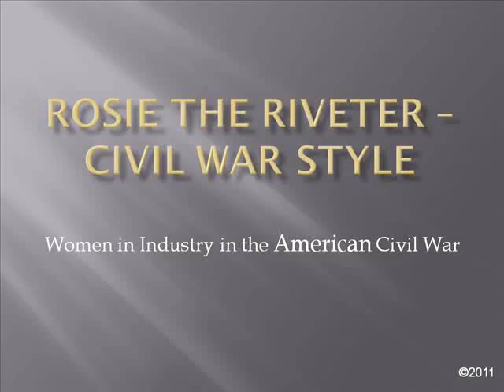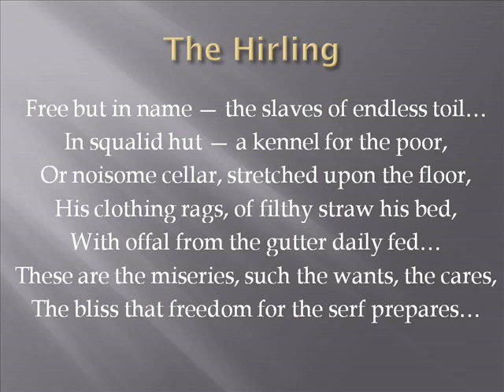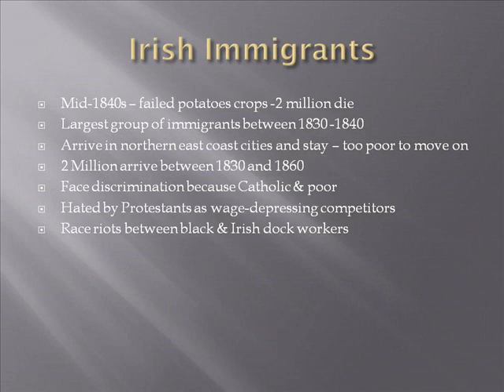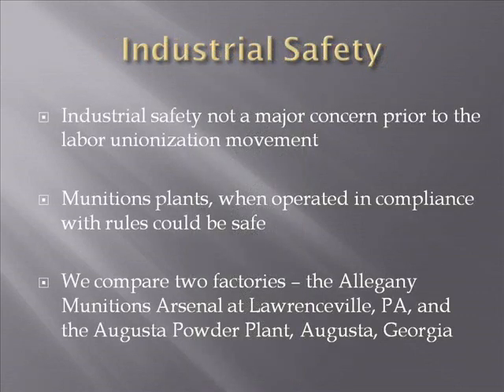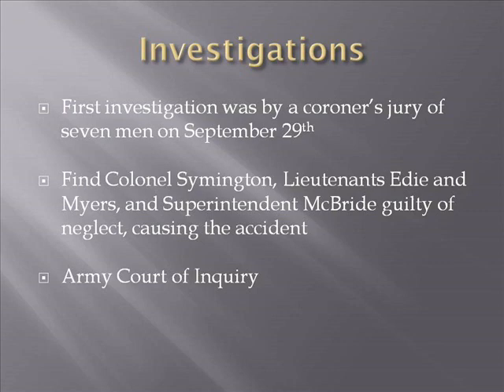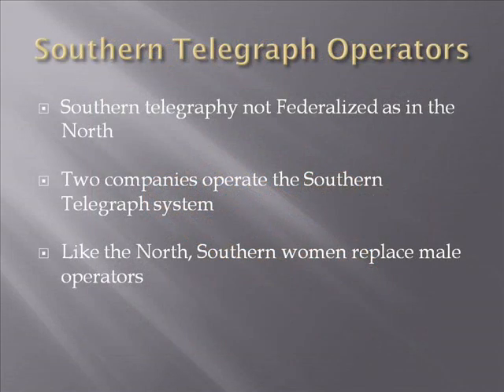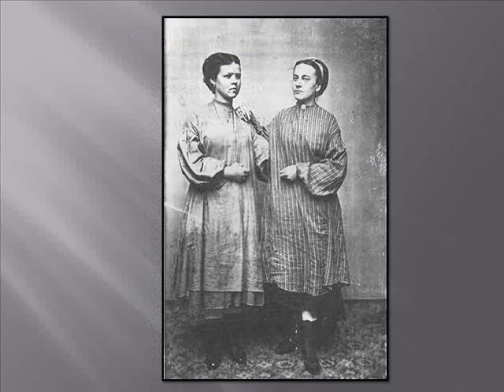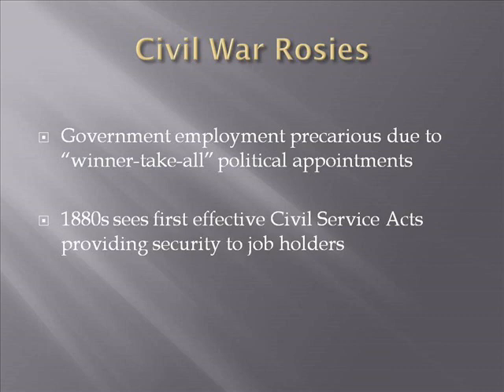Rosie the Riveter - Civil War Style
A presentation to the Lt. George E. Dixon Camp 1962, Sons of Confederate Veterans, Belleville, Illinois.  The presentation is by Walter Hall detailing the contribution of women to the Confederate war effort.